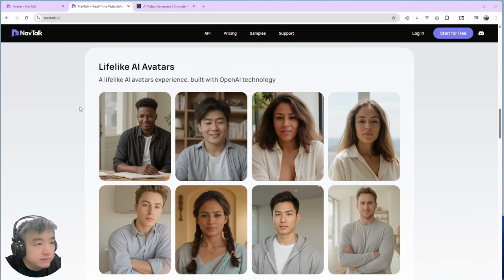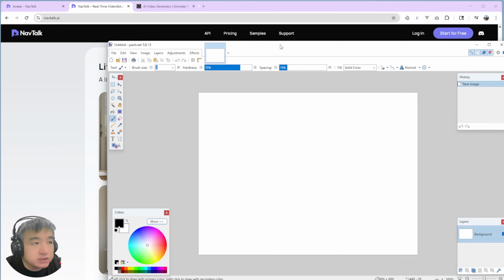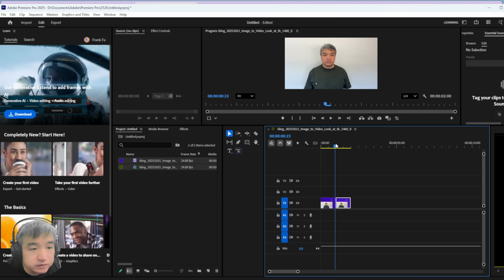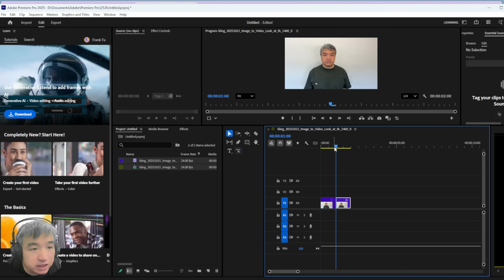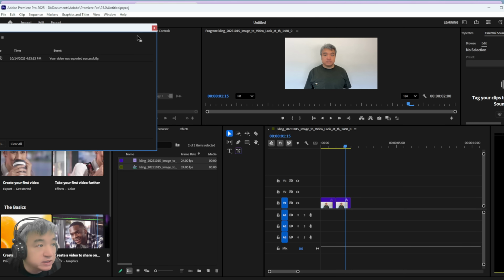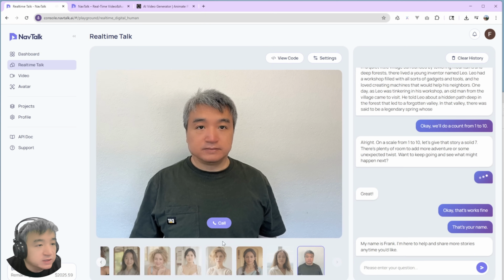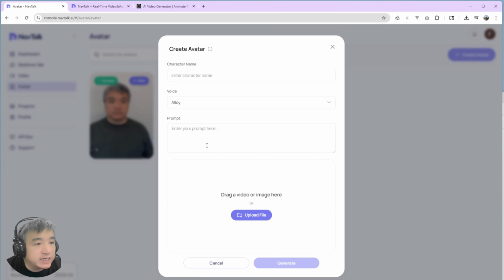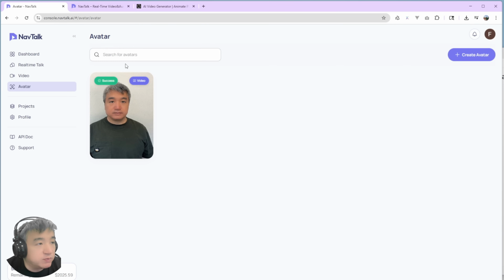Build a Real-Time Digital Human from Scratch (NavTalk AI + OpenAI Realtime API)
Prompt
Look at the camera and blink naturally. Do not make any other expressions or movements. Keep your face facing the camera and do not move your head excessively.

Ever wanted to create your own AI avatar that can listen and talk back in real time? This tutorial is made for developers and creators, showing how to build a digital human from scratch using just NavTalk AI – no other tools required. You’ll learn how to integrate NavTalk’s real-time avatar platform with OpenAI’s low-latency streaming API to achieve instantaneous, two-way voice interaction. The avatar will not just chat via text – it speaks and listens like a human, in real time
navtalk.ai
. Each response is voiced with perfectly lip-synced facial animation, arriving in under 2 seconds on average
navtalk.ai
, so the conversation feels seamless. Whether you’re coding a virtual assistant or creating interactive content, this step-by-step guide provides a solid foundation – with no extra frameworks needed beyond NavTalk and OpenAI.